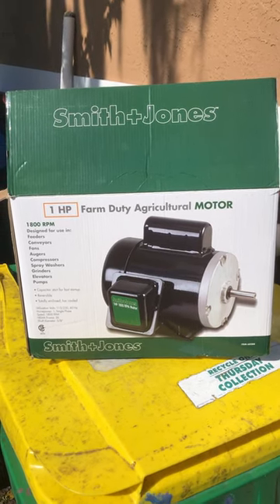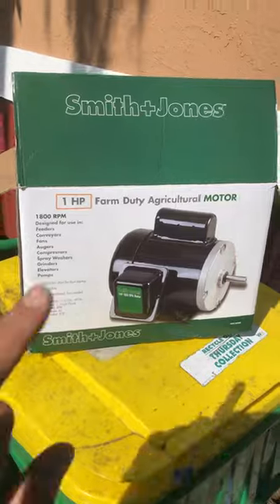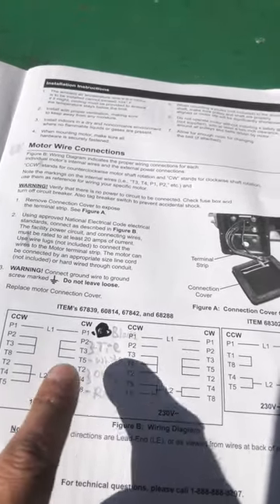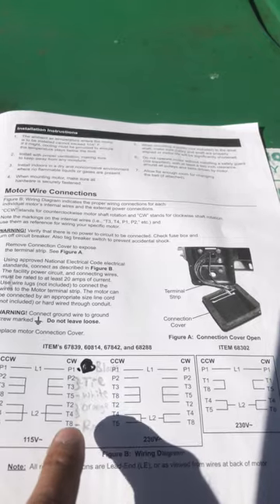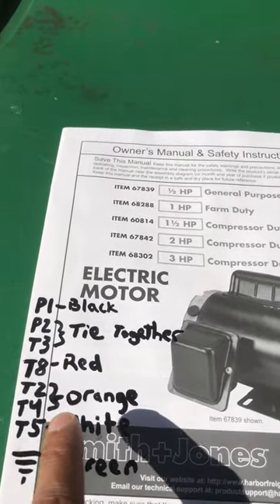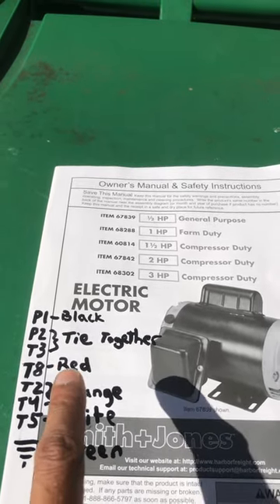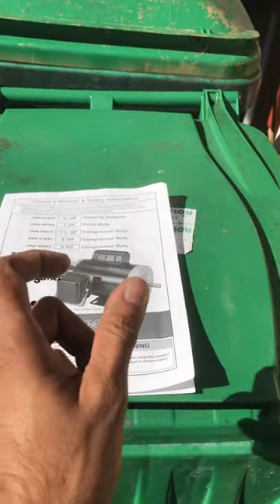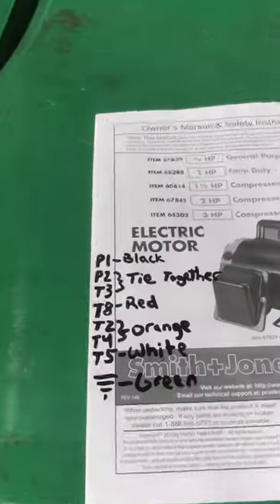Smith + Jones Harbor Freight Electric Motor Hook Up 5 Wire reversing switch / Boat Lift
T - wire hook up to a reversing switch for my boat lift. Switch has 5 wires (bl, o, r, w, g).